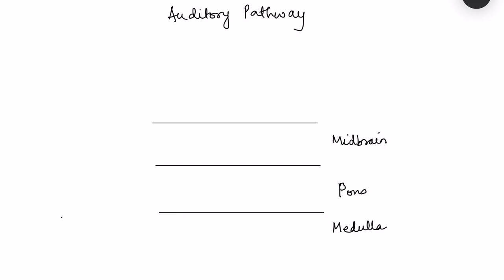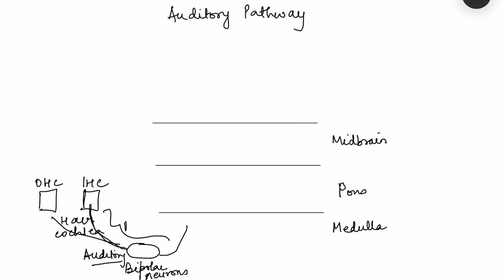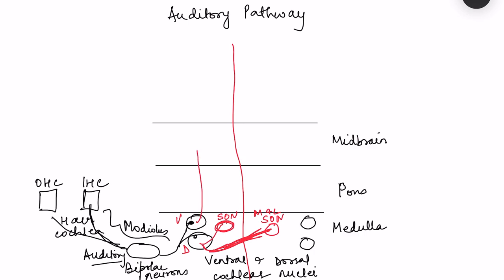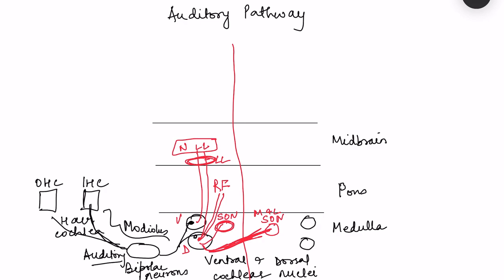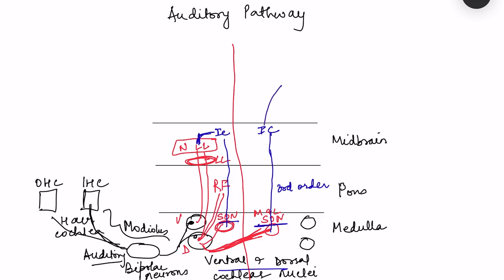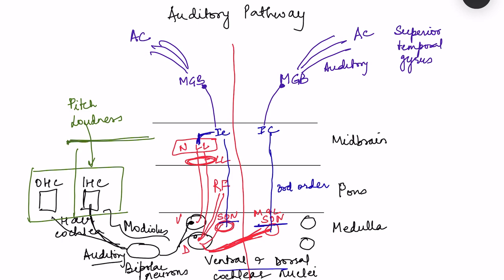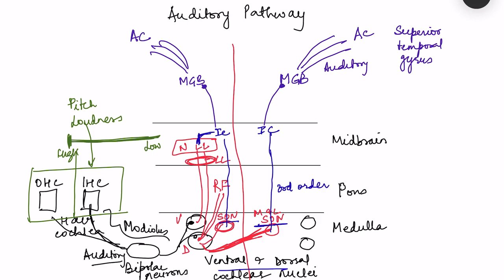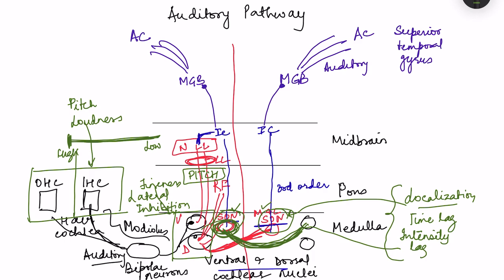Auditory pathway physiology of hearing | Special senses physiology mbbs 1st year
Special senses physiology lecture on Auditory pathway with processing at each level